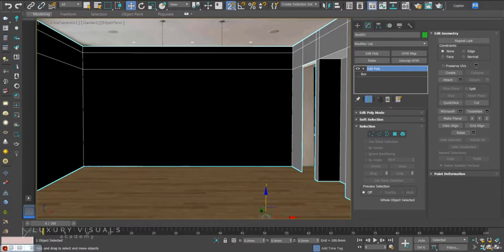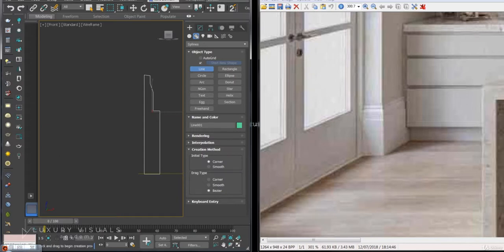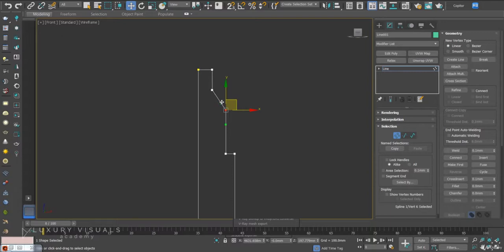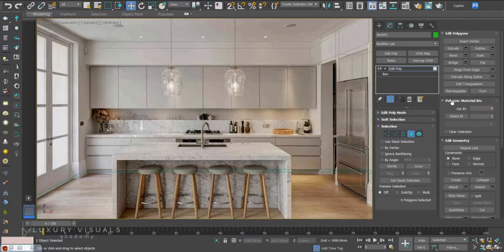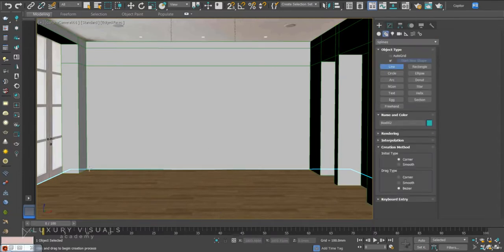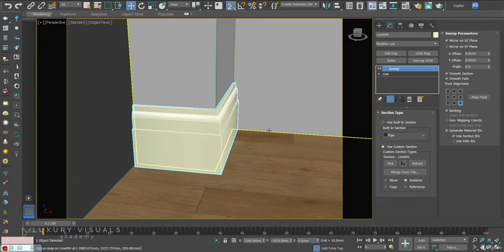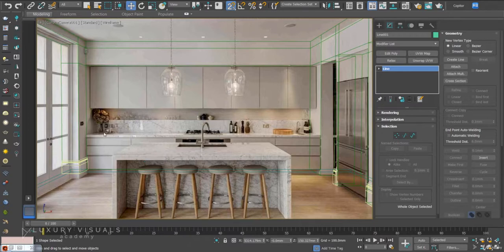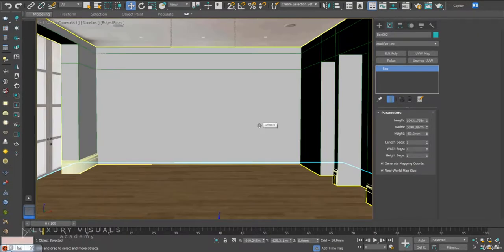Udemy - Modelling the Kitchen in 3ds Max Part 2